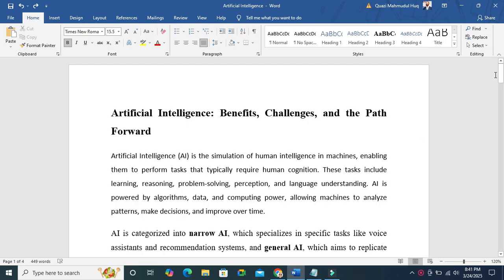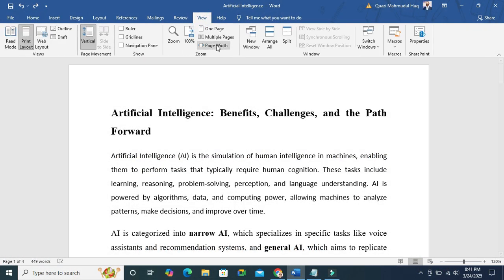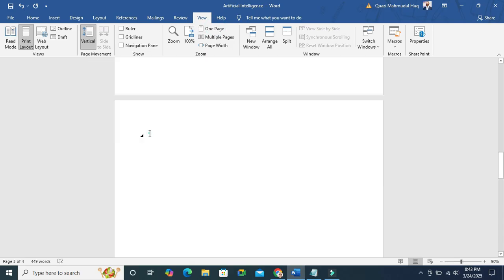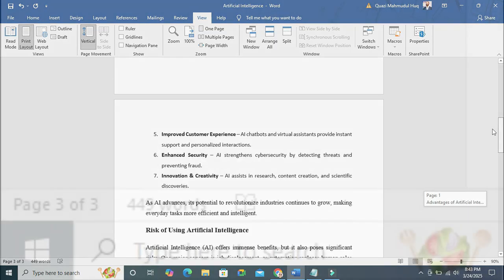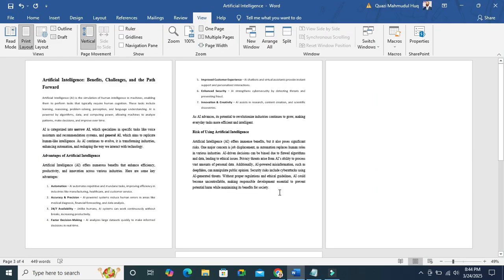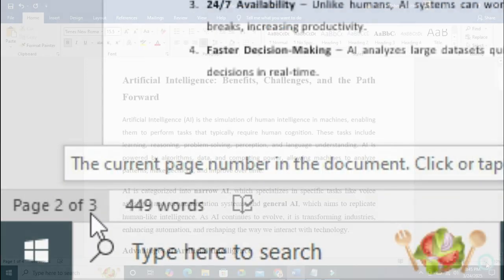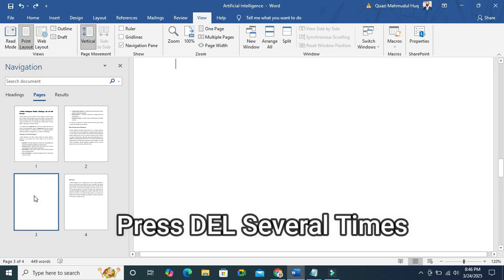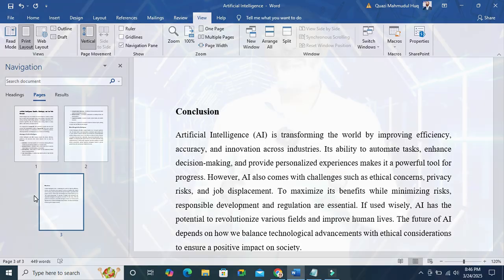Easily Delete Blank Pages in Microsoft Word – Quick Fix!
Learn how Easily Delete Blank Pages in Microsoft Word – Quick Fix! Struggling with unwanted blank pages in Microsoft Word? In this tutorial, I’ll show you the fastest and easiest way to delete blank pages in Word. Whether it's due to extra paragraph marks, section breaks, or table formatting issues, I’ll walk you through step-by-step to fix it!

Learn how to identify hidden formatting problems, use the paragraph marker to spot extra spaces, and remove blank pages in just a few clicks. This method works for all versions of Word, including Microsoft 365, Word 2019, and earlier!